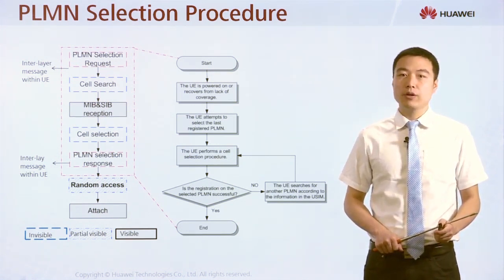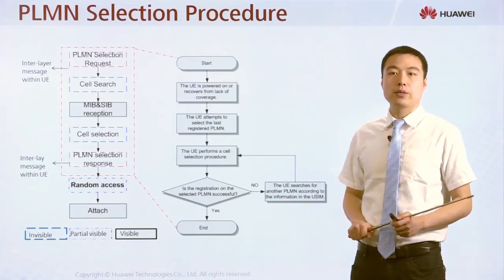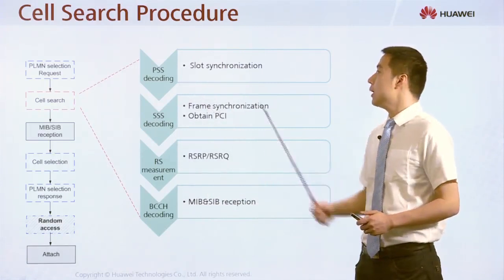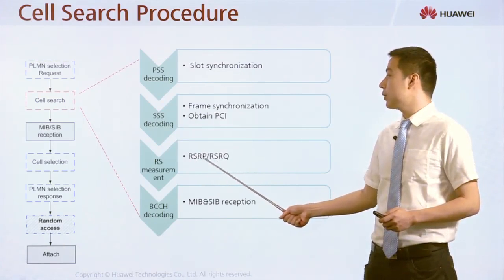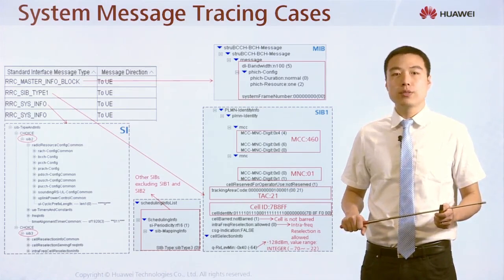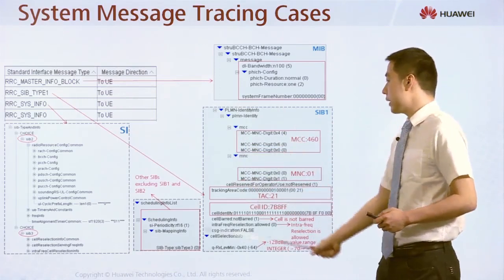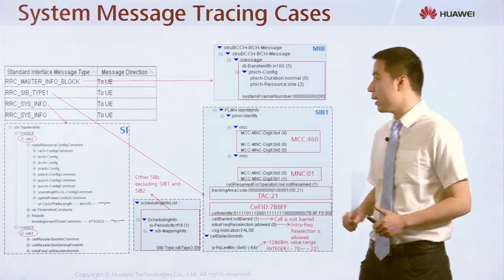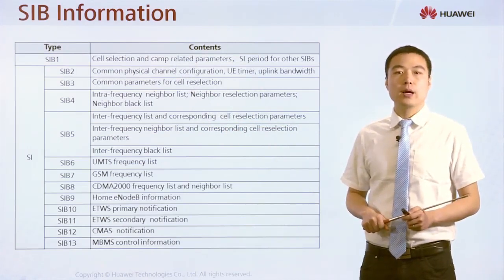02 UE Power on c1